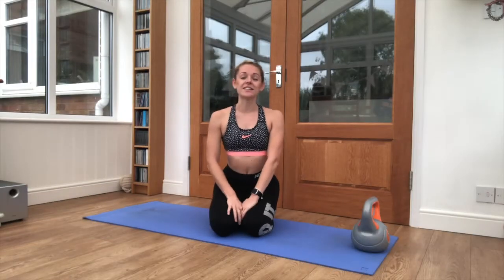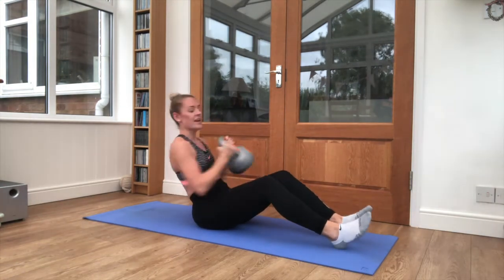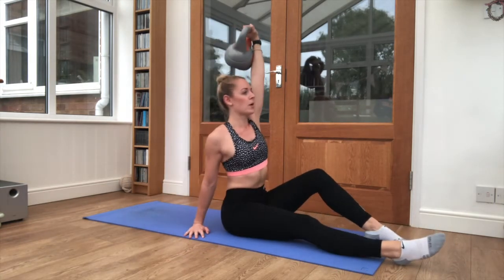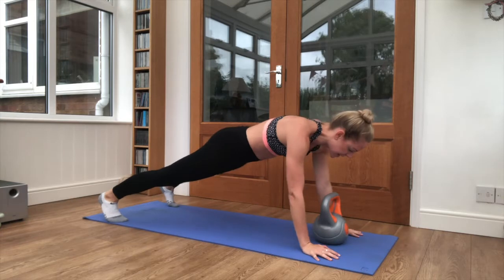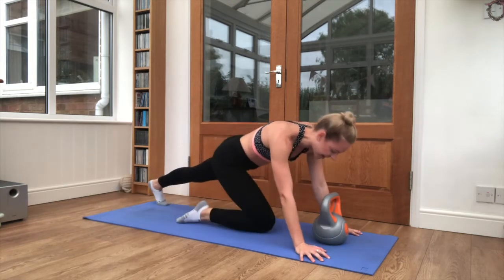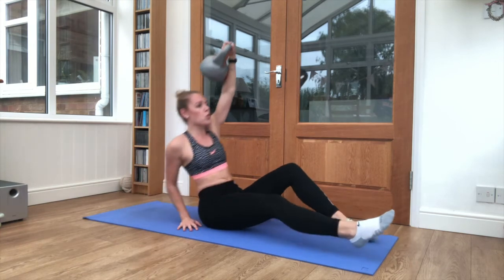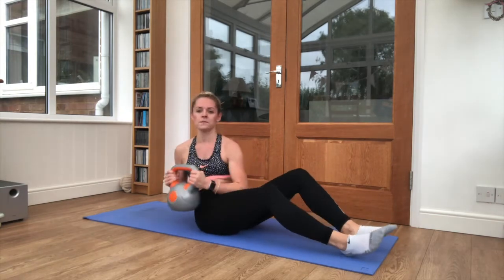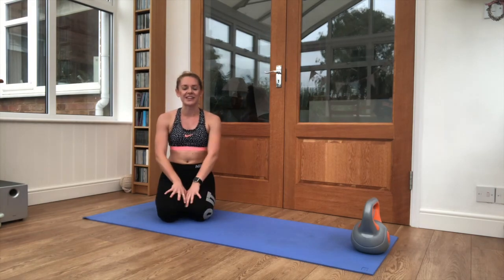AJR Personal Trainer / 6 Minute Fitness - Core with Kettlebell 1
6 Minute Fitness! Core workout suitable for most levels... add this on to the end of your workout or run to build strength and stability within the core. Ensure you have adequate space to move, and have had permission from your doctor to partake in exercise before starting this workout. or @ajrpersonaltrainer on Instagram for more videos and fitness tips!